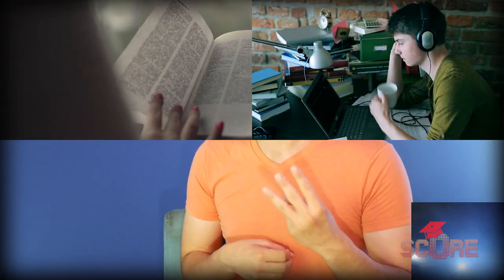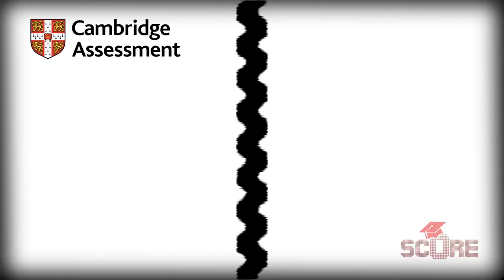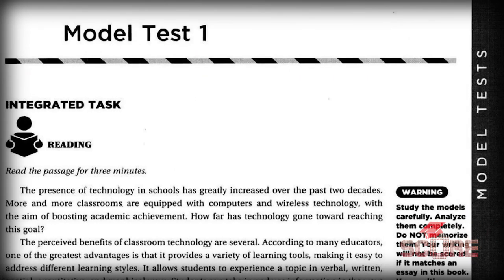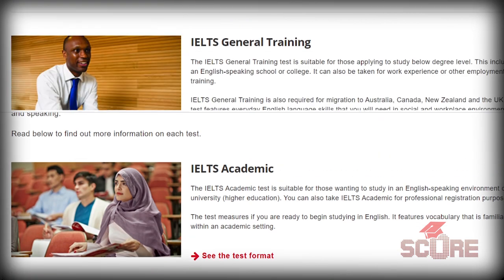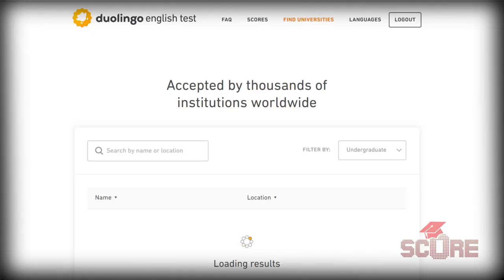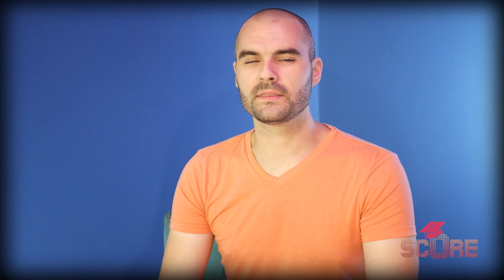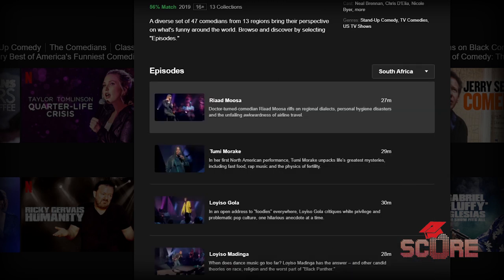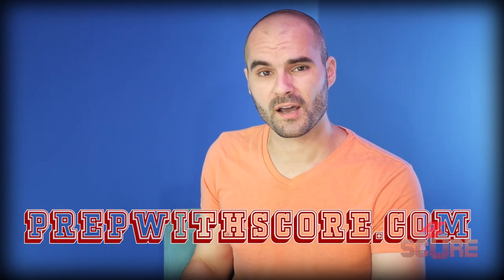TOEFL vs IELTS: Which English exam should you take? | Plus tips to improve your IELTS or TOEFL SCORE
Should you take the IELTS or the TOEFL, or maybe some other English test like the Duolingo test? SCORE helps you understand these English tests and gives you some useful tips to improve your scores on the 4 sections of each exam.

If you want some personalized help raising your score then head on over to prepwithscore.com, or go to our IG @prepwithscore.